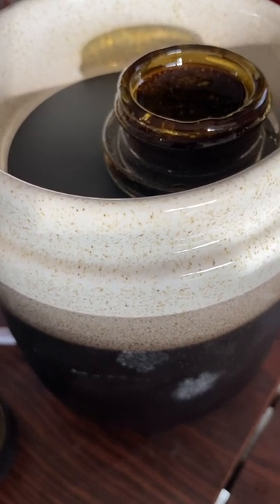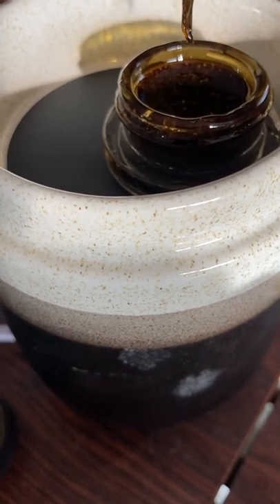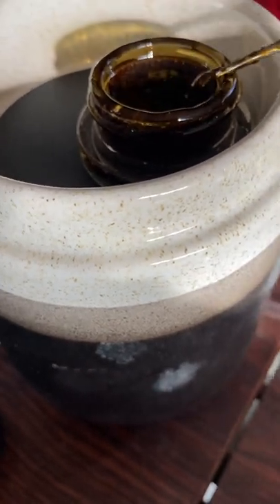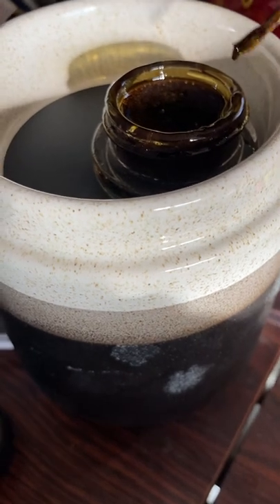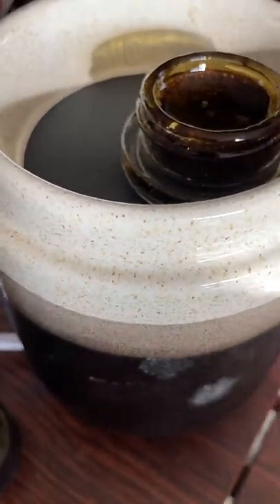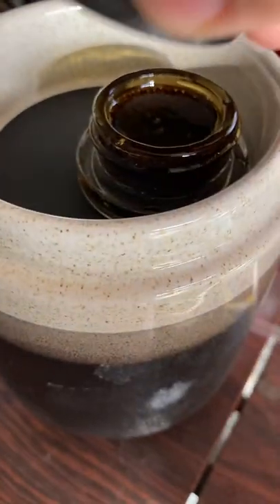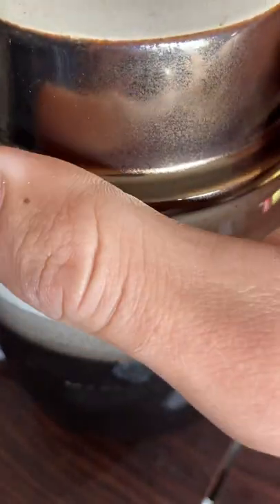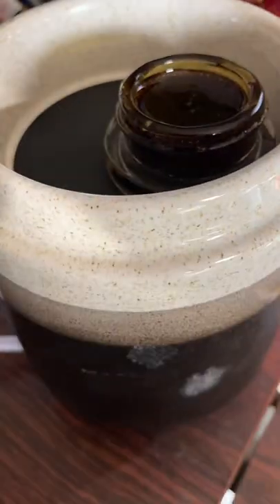NXT LVL LABS - Liquified Rosin for Carts